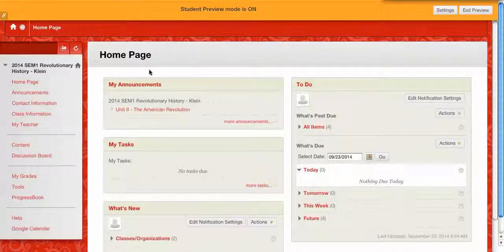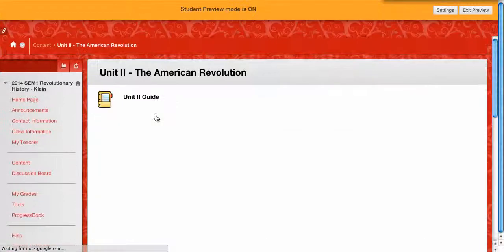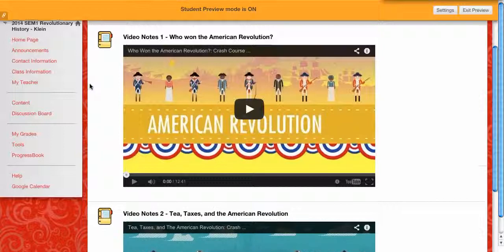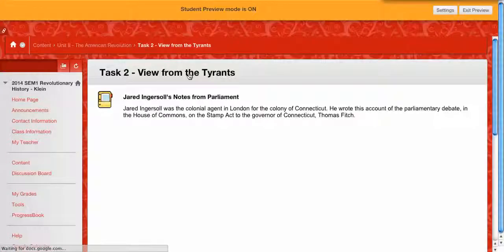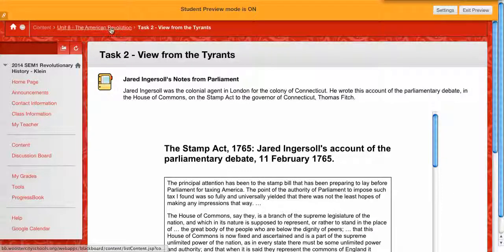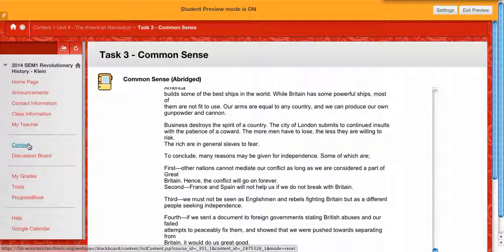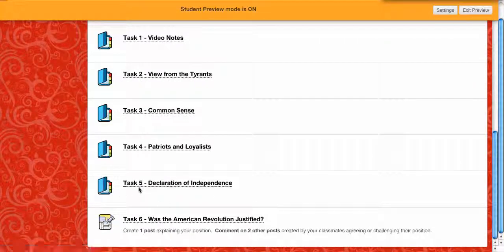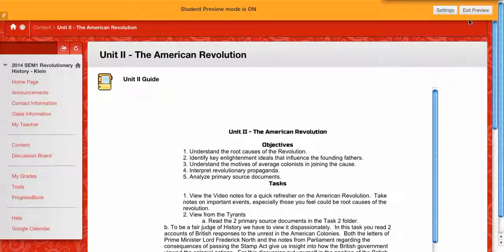Unit II - The American Revolution Walkthrough